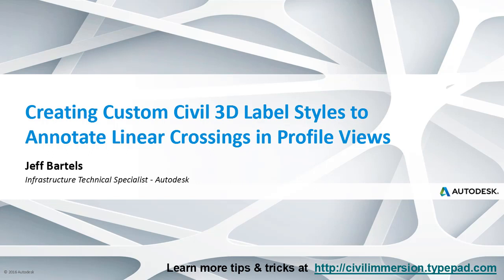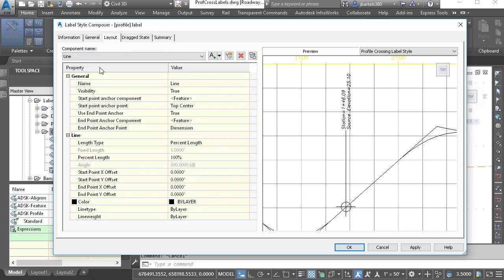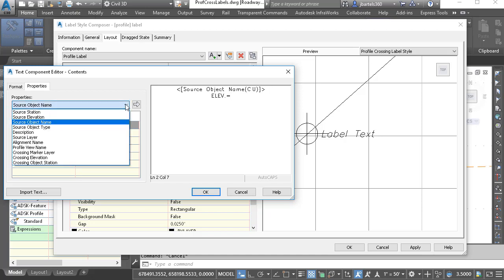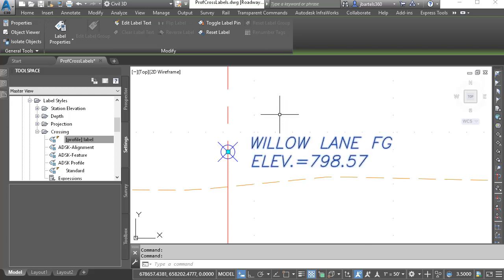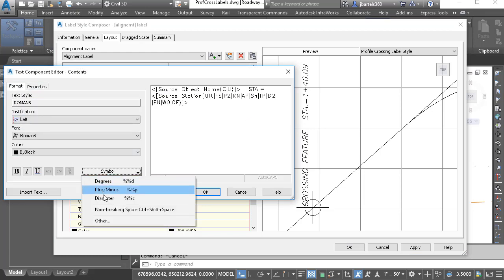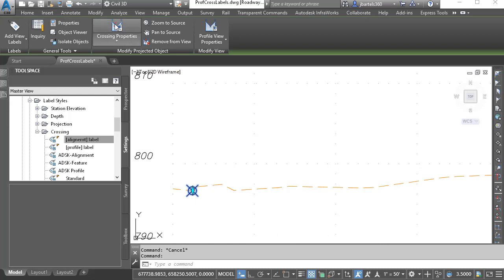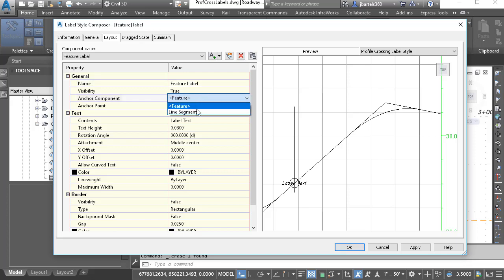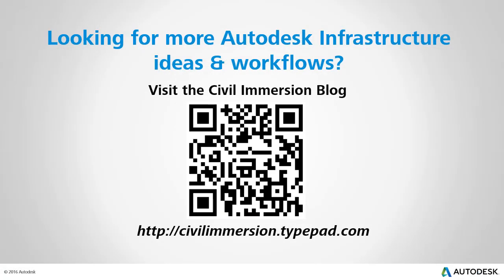Creating Custom Civil 3D Label Styles to Annotate Linear Crossings in Profile Views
If you’ve been experimenting with the new “Show Profile Crossings” feature in Civil 3D 2019.2 you may be wondering how difficult it might be to create your own custom label styles.  Fortunately, every civil 3D label style is created the same way, the crossing labels are no exception.  In this session we’ll explore some ways to create custom crossing label styles…
For more Autodesk infrastructure tips and tricks, visit the Civil Immersion Blog